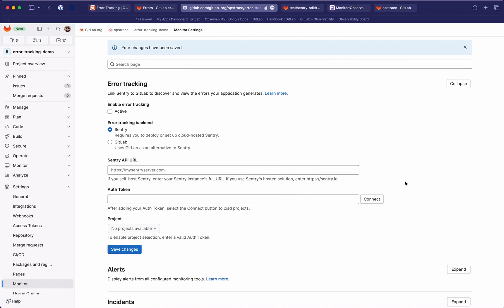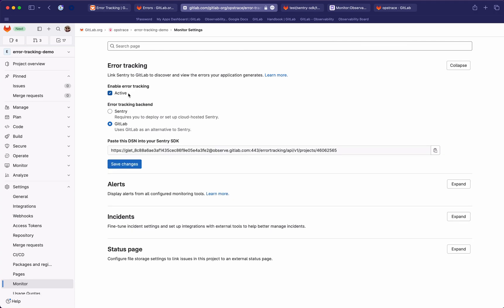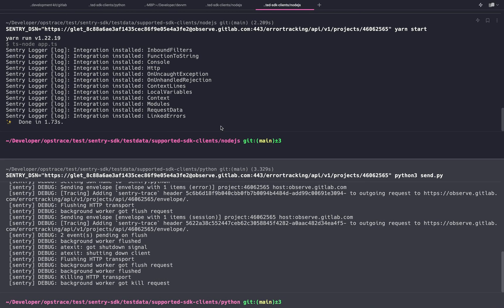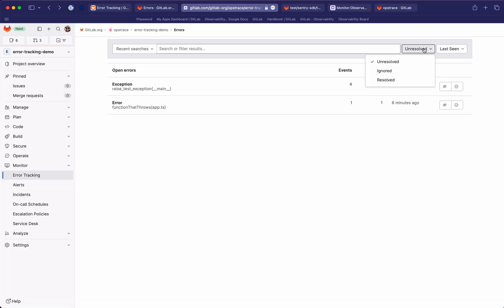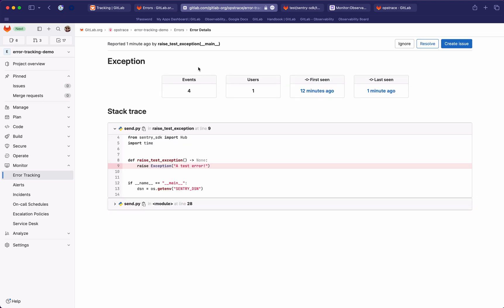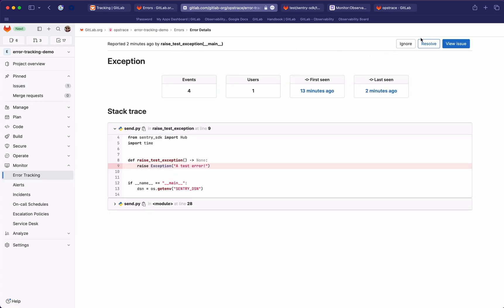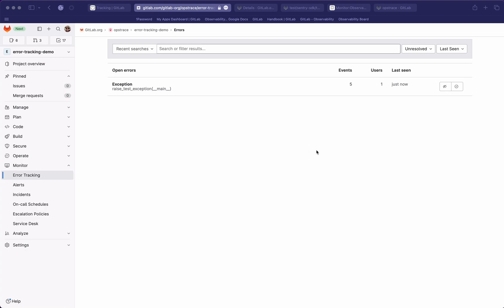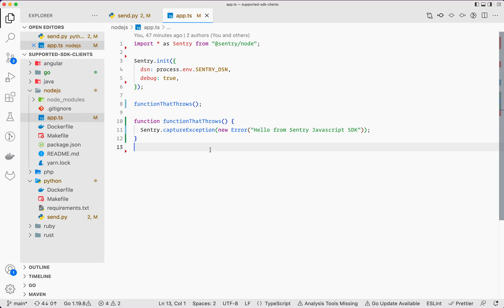GitLab Integrated Error Tracking Demo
Demo of the new GitLab Integrated Error Tracking feature, coming with 16.0 release.